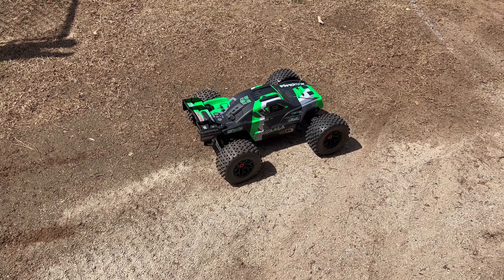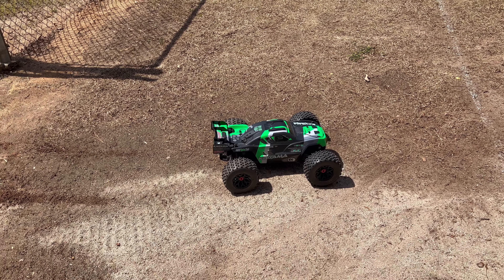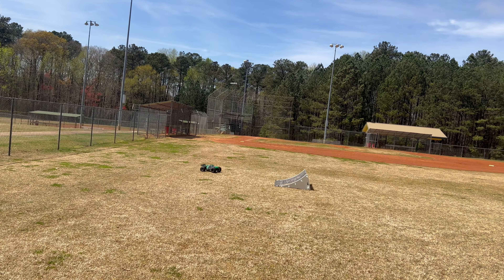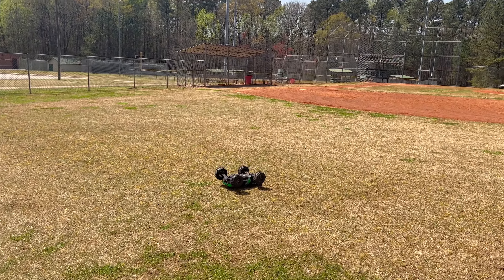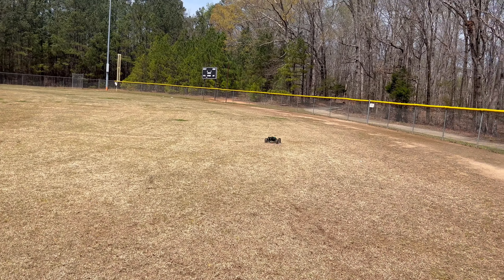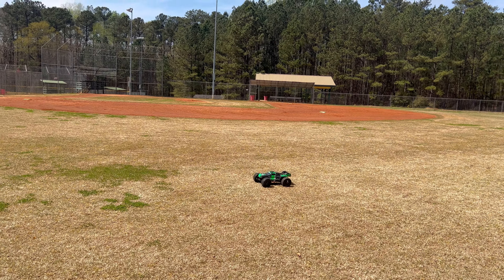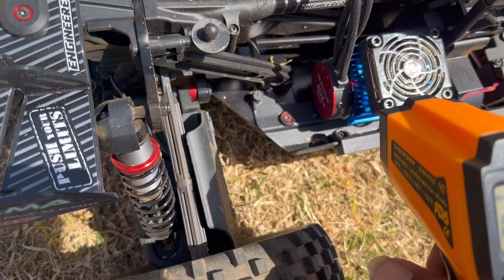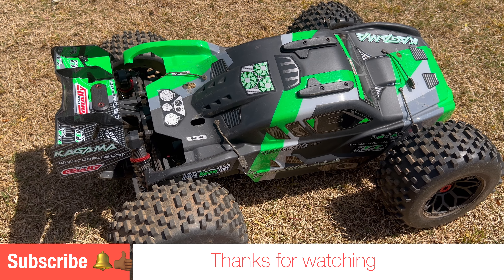Team corally kagama With Hobbywing 8BL150 2000kv combo